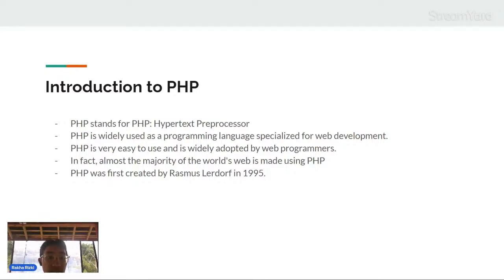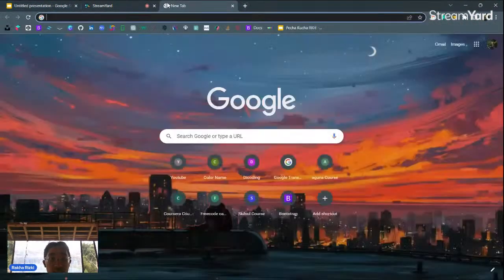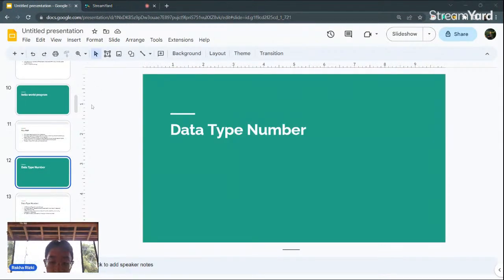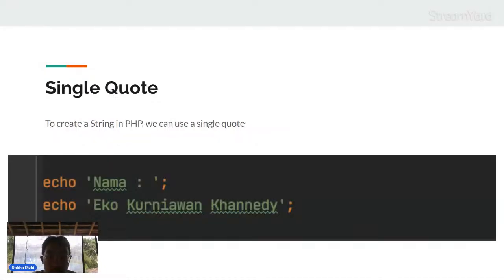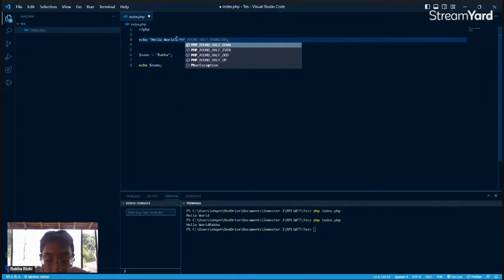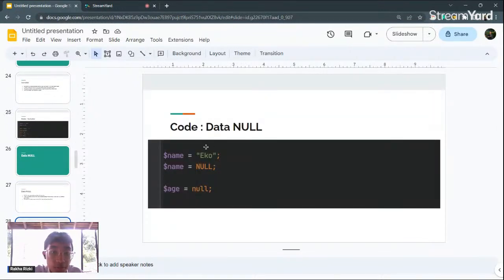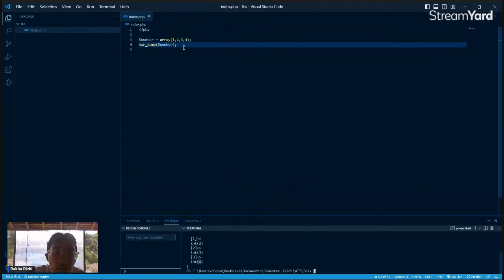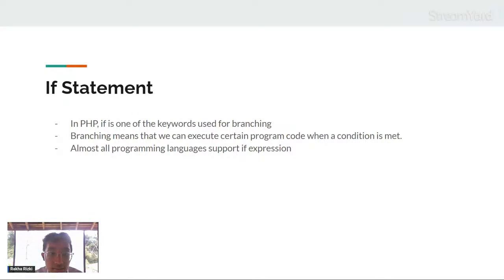[WEEKEND TECH TALK SERIES] RPL X - PHP Fundamental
Hi Guys, Welcome Back to Weekend Tech Talk Series

Weekend Tech Talk Series Software Engineer (RPL) is a weekly event webinar and tech talk from student grade 10 IDN Boarding School. This event is held to provide new knowledge to IDN Boarding School students and also can be attended by the public. So let's learn together through this event.

📆 Date/Time :
Sunday, March 26th 2023 / 16.00 - completion
💡Topic :
PHP Fundamental

👨🏻‍💻Speaker :
Rakha Nurrahma Rizki
👨🏻‍💻Host :
Dzikra Mufida Tovid

Come On, Lets Join Our Event!